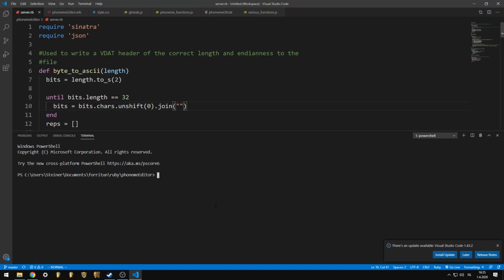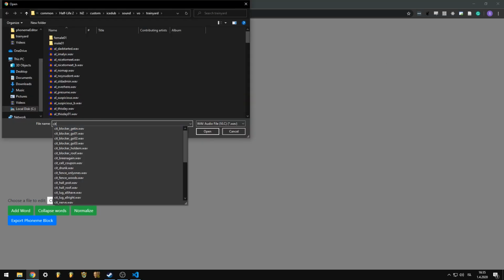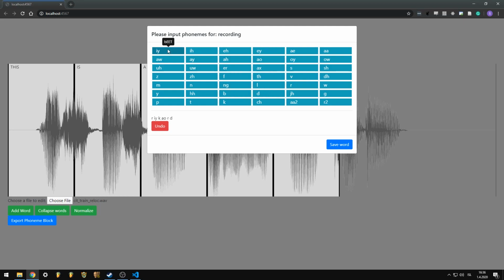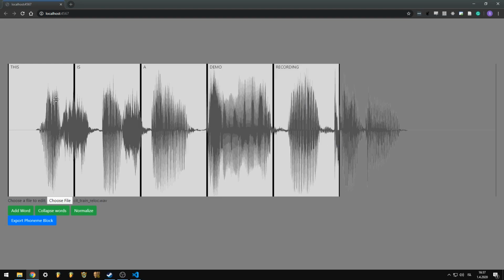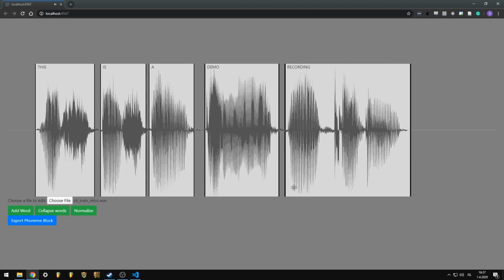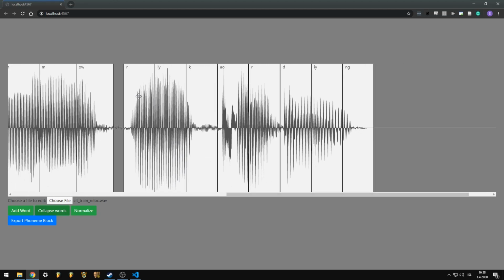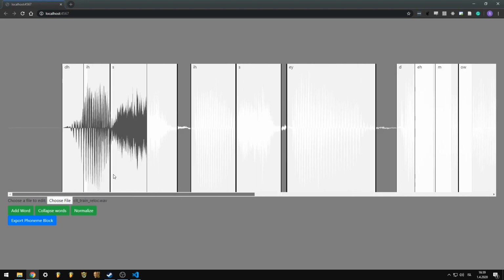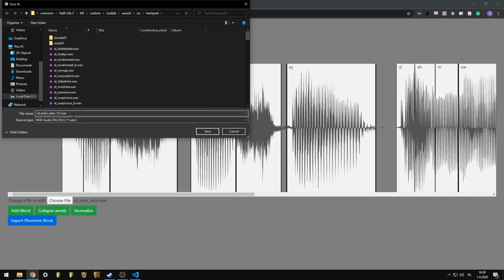HL2 Phoneme Editor and exporter demo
The GitHub repository for the application. There are installation instructions to be found in the readme.

I made this application because I couldn't get the phoneme editor within hlfaceposer.exe to work.
I decided to share my work because I believe it can be used by other people albeit it might contain some bugs.